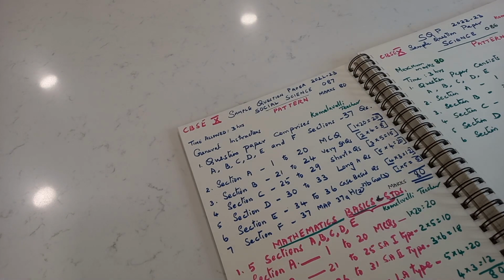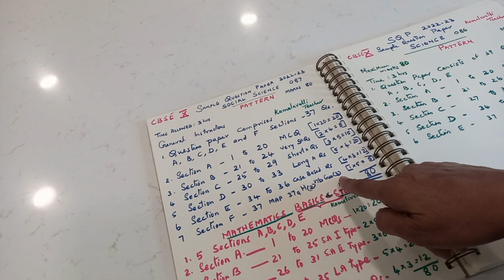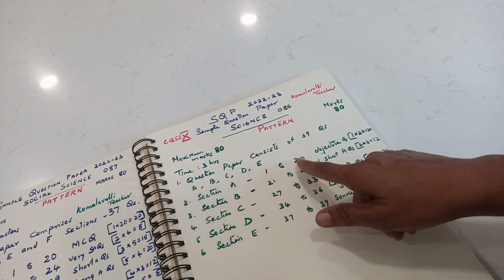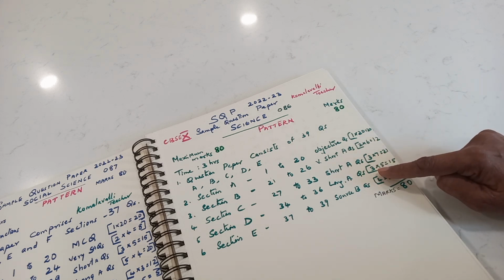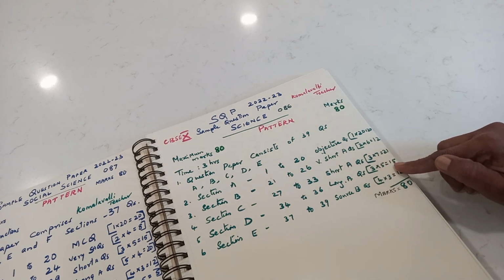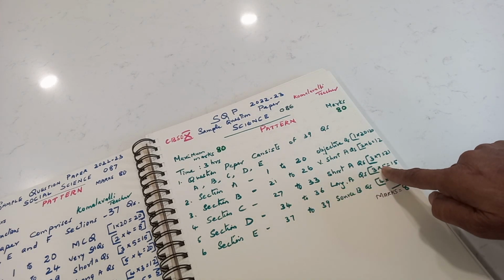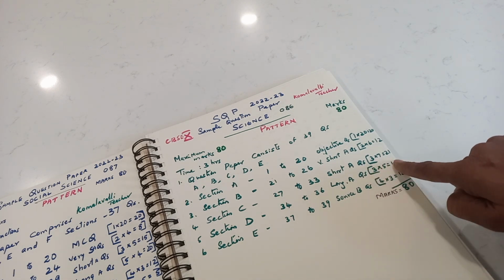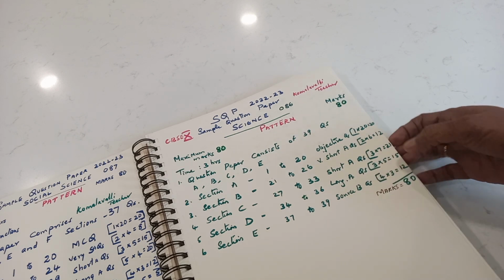144 Part 2-Internal Assessment 2022-23 Concept Map, Exit Cards, Pattern of Board Exam, Maths SS,Scie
144-CBSE Internal Assessment 2022/23 Part 2 - Concept Map, Exit Cards, Pattern of Board Exam, Maths Basics & Standards, Social Science